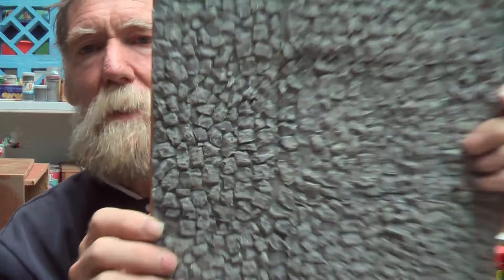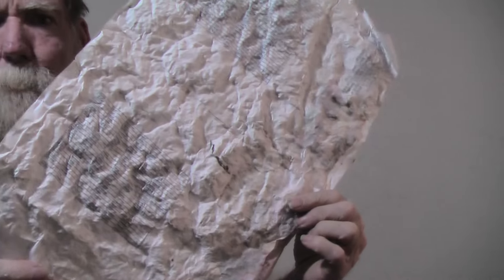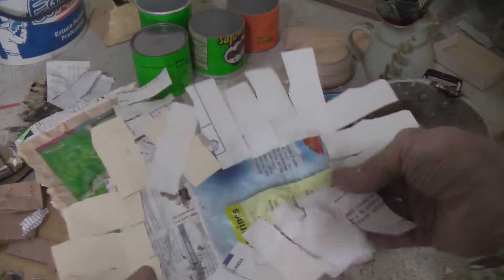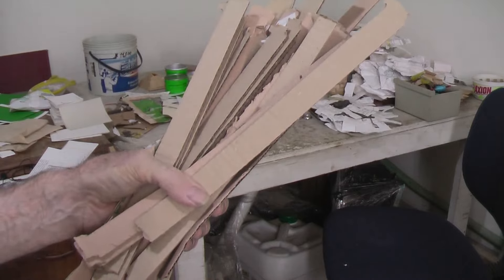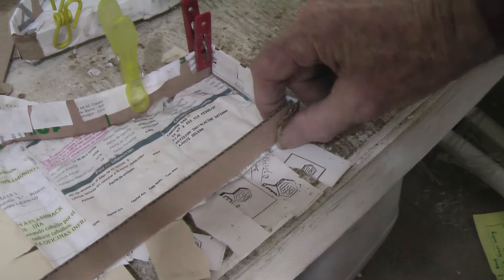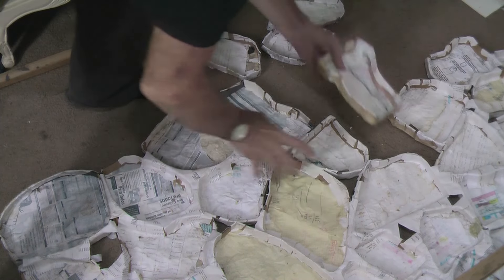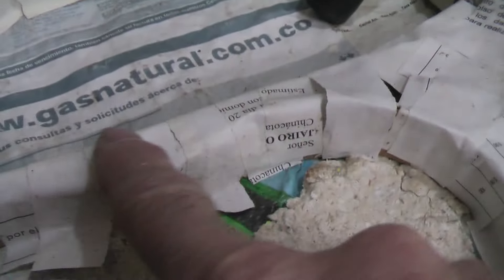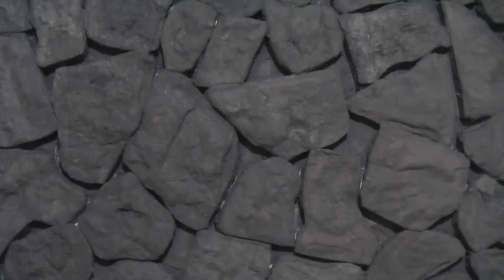Rock Wall ( another version)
Make a  paper mache  1:2 scale Rock Wall for your set. (after changing the music..The  last one had public domain music , as does this one, but youtube would not accept this truth.)